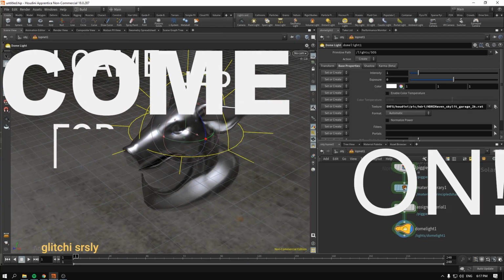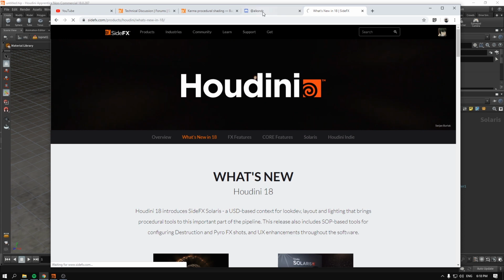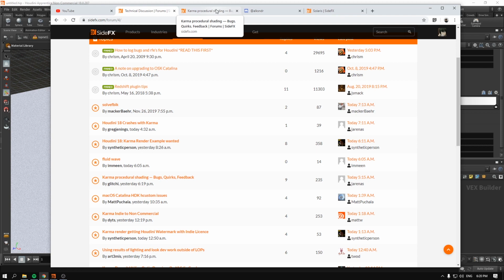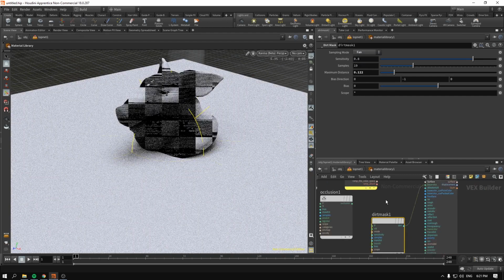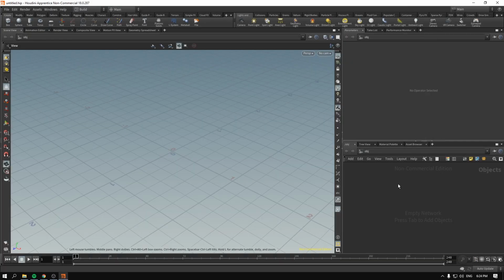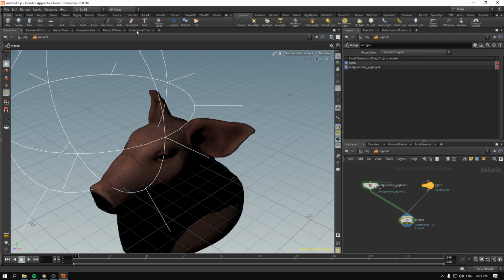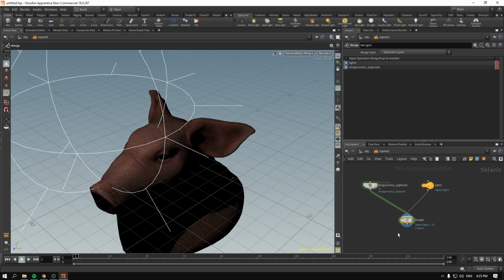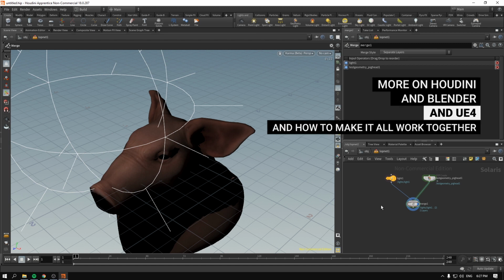Channel Update + Karma 18 Beta, LOPs quick impressions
This is not a tutorial, but me speaking on the topics of the title of the video. With that out of the way, I give you impressions on LOPs, give you an overview of how the Karma Beta behaves, and what's coming to the channel.

I've timestamped the vid in case you are short on time:
1:10 - Bugs
6:30 - LOPs quick impressions
10:25 - Going Forward with Channel Content Direction

Music